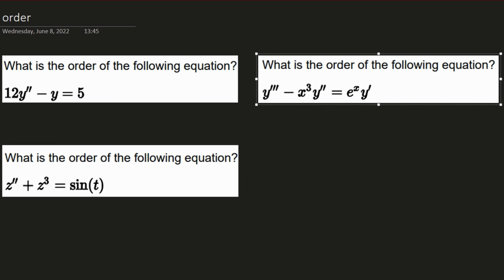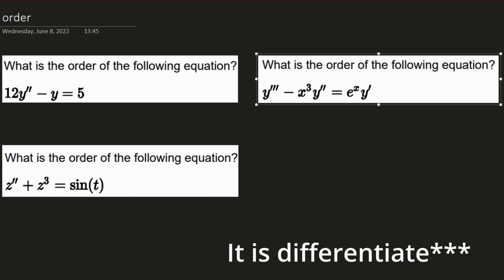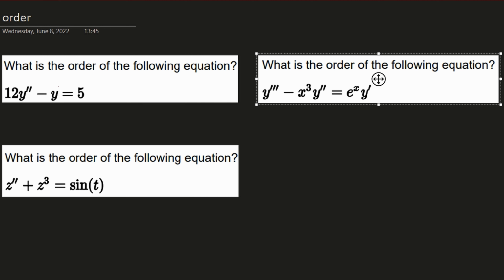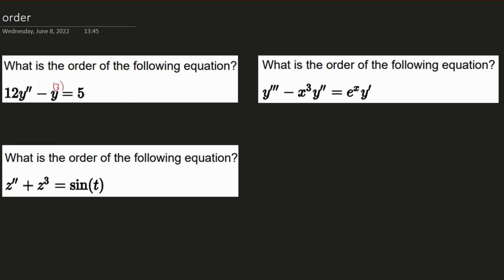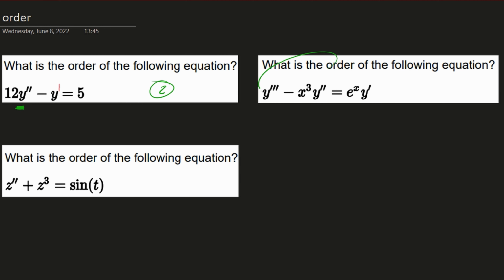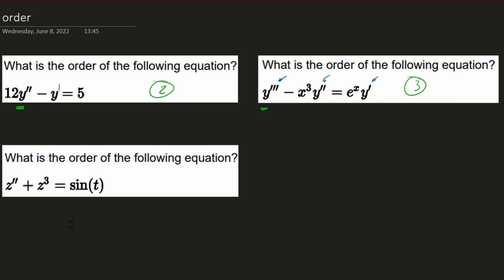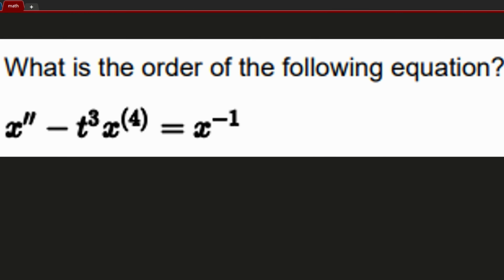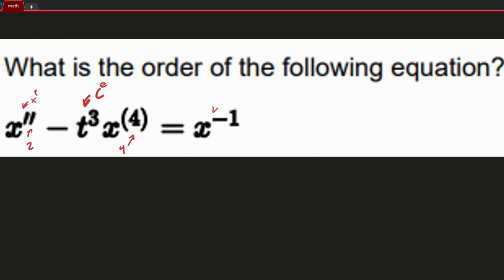Differential Equations | Question: What is the order of the following equation? (4 examples)